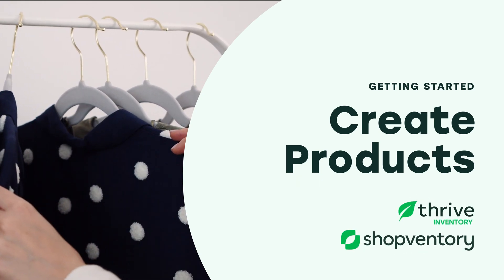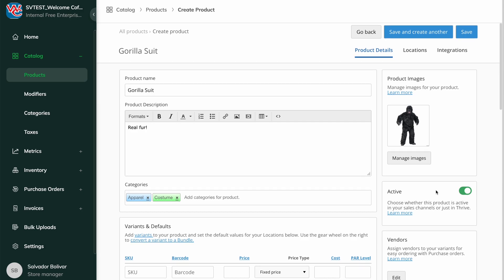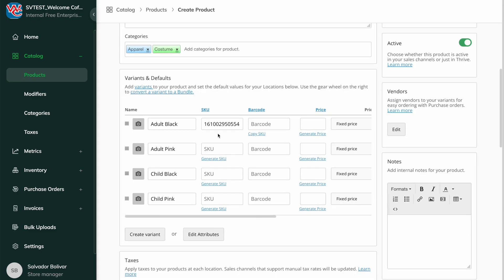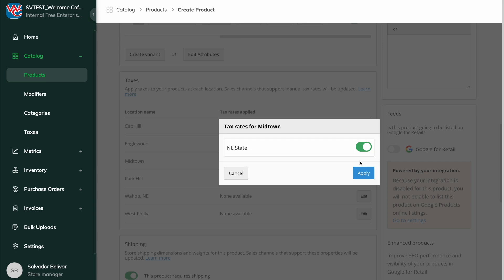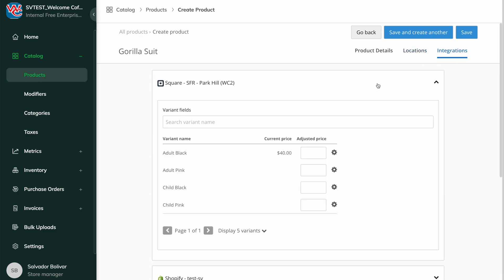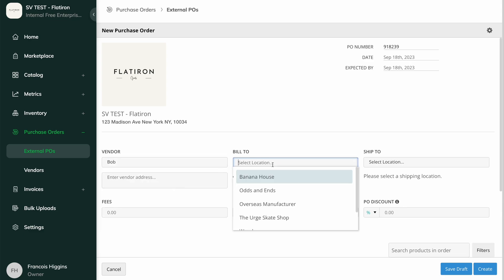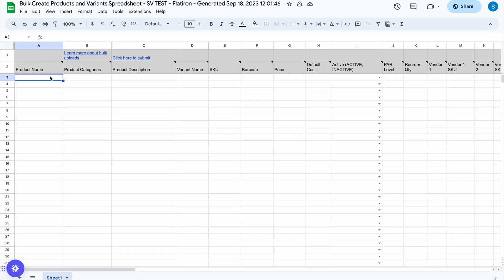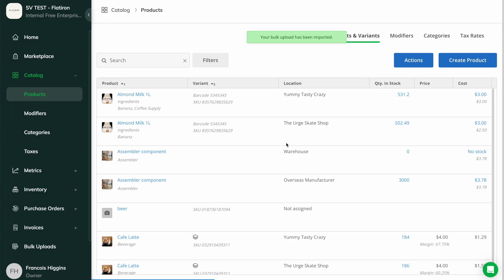Getting Started: Create Products | Thrive Inventory by Shopventory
Thrive powers your growing business with a centralized, robust inventory and product management system that syncs all your sales channels, including Square, Clover, Shopify, BigCommerce, and more.

Take control over all your inventory, sales channels, and metrics, and make the right decisions at the right time.

Thrive makes it easy to create products either manually or via bulk upload spreadsheet